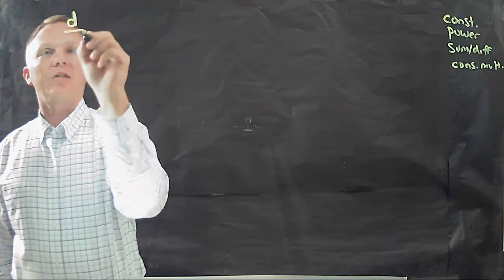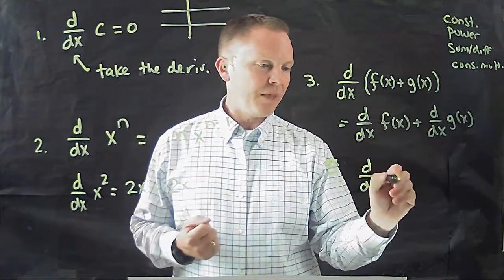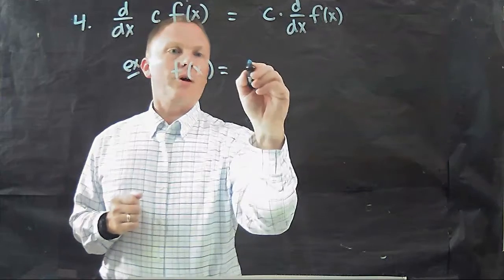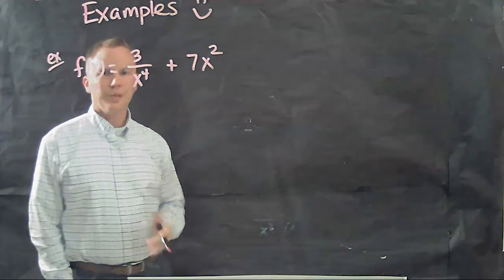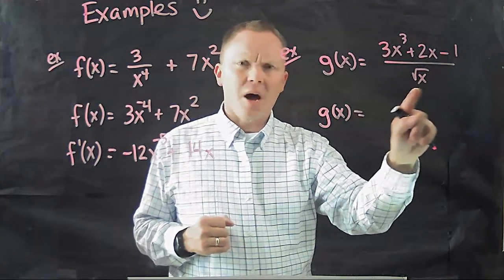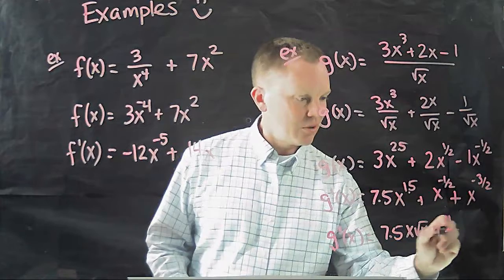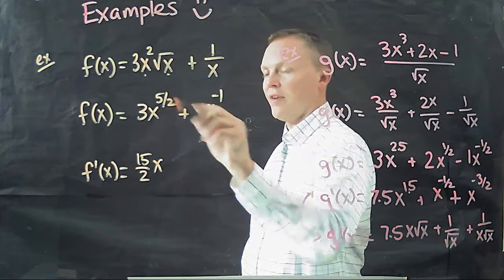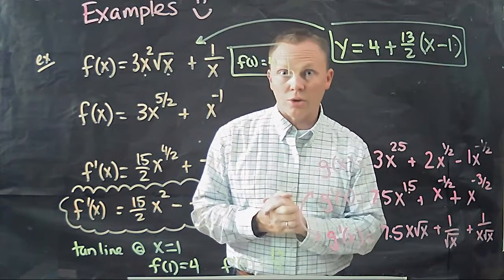3.3 Derivative Shortcuts 1